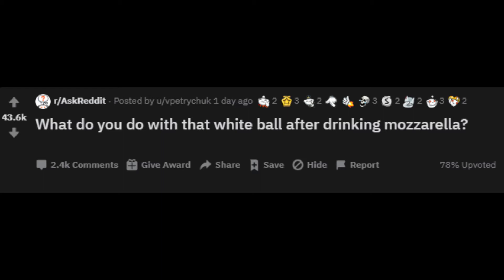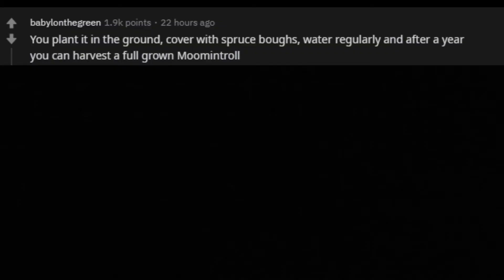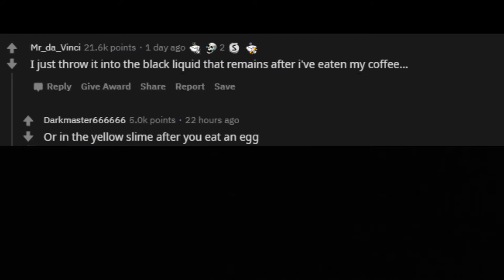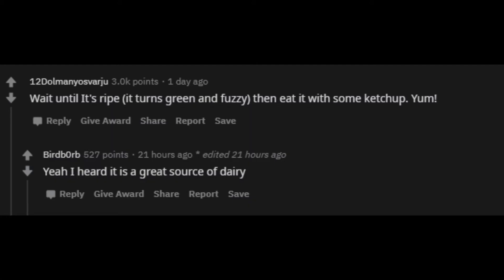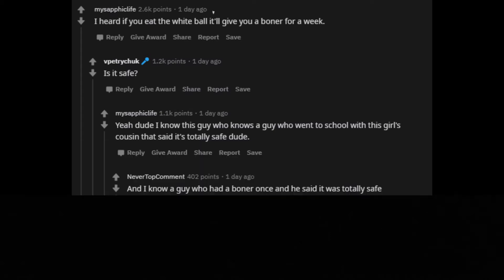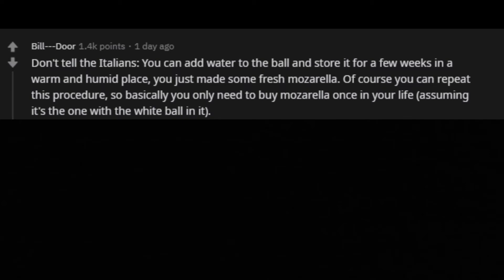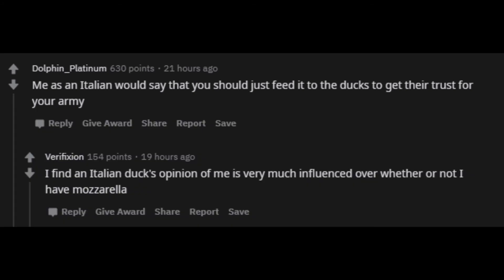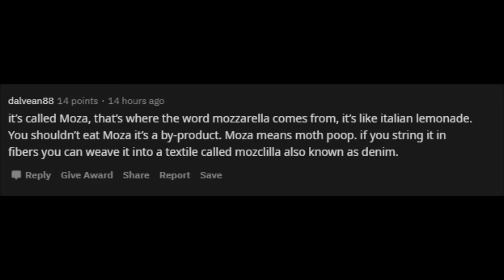What do you do with that white ball after drinking mozzarella? (r / AskReddit)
AskReddit-What do you do with that white ball after drinking mozzarella?

Has anything insane happened to you? Share your own funny and best stories about this post/thread below in the comments!